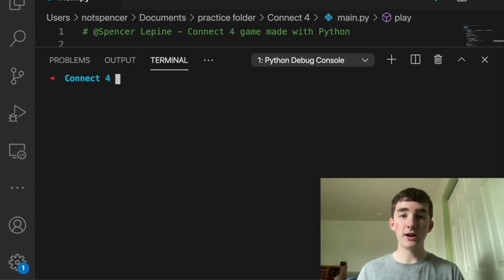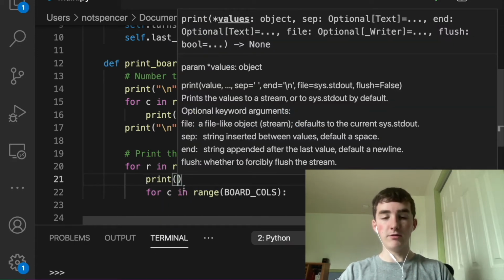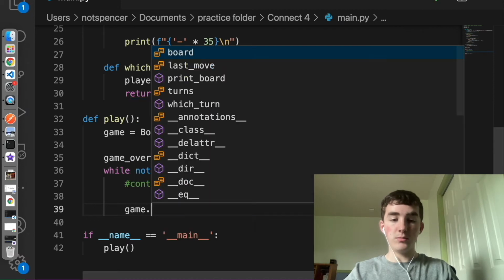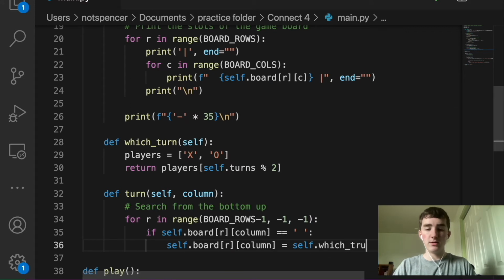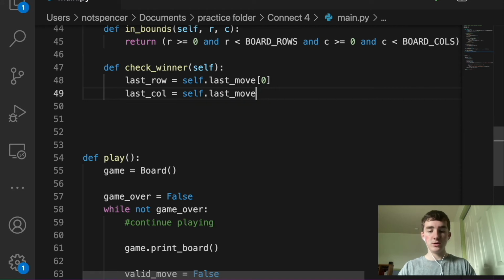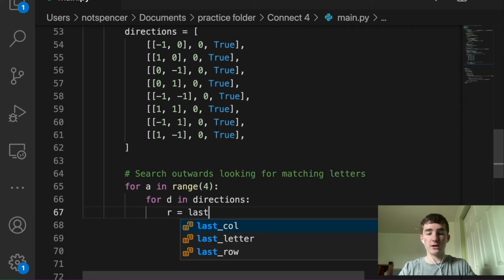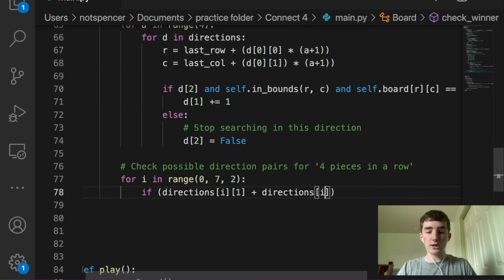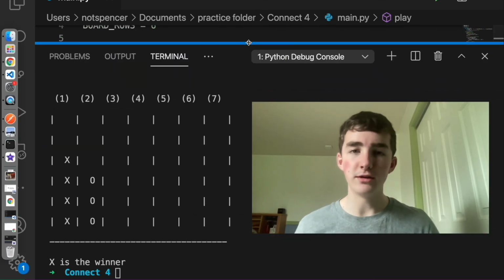Python Connect 4 Tutorial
Learn how to code a command line Connect 4 game using Python.

🧠 Concepts Covered:

- Creating a game loop
- Accessing 2d Arrays
- Error handling